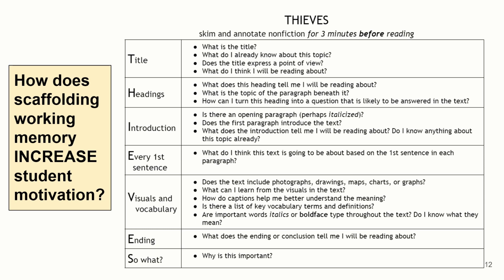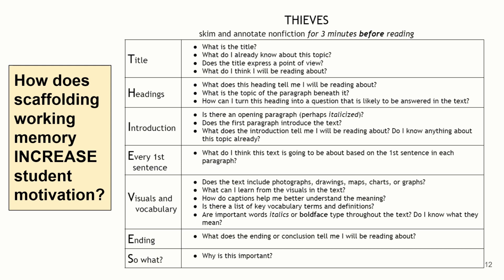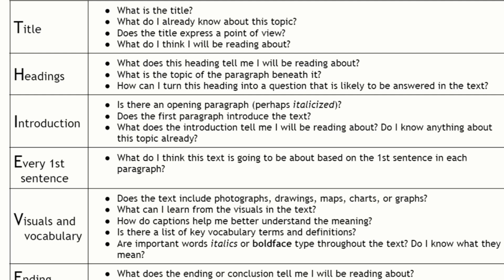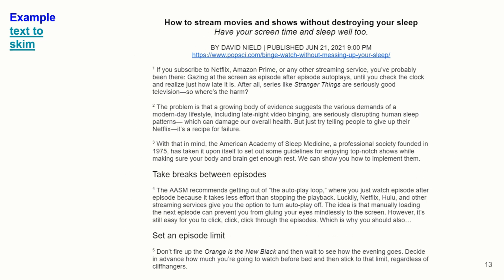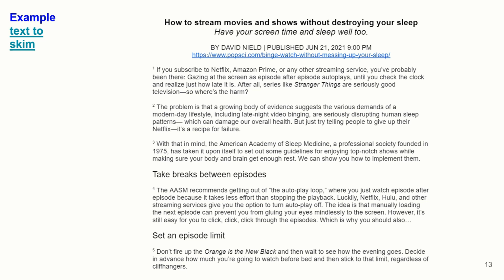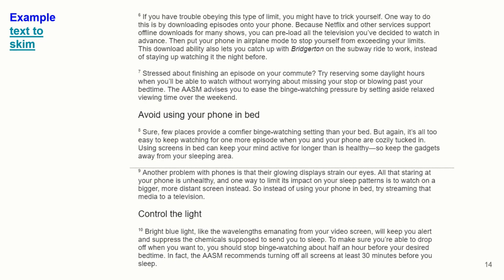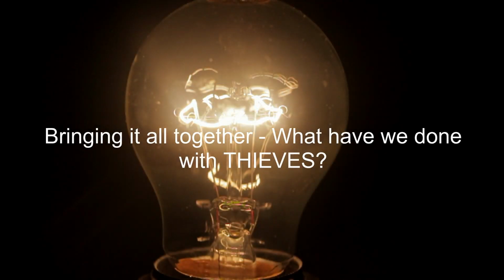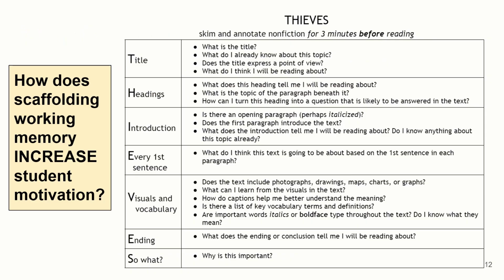Motivate and Engage Students with THIEVES Non-Fiction Reading Strategy for Supporting Working Memory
Why does NOT scaffolding working memory DECREASE student engagement? Discover the answer through a practical application of the THIEVES non-fiction reading strategy. Want to increase the likelihood students know what to do when the next non-fiction article hits their desks? How do you support, motivate, and engage students in complex tasks when their working memories are insufficient?